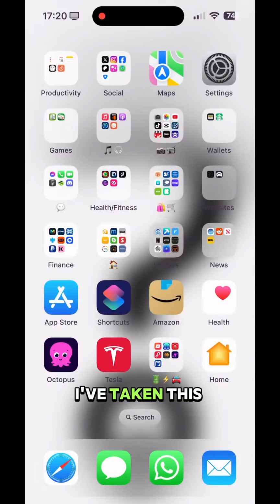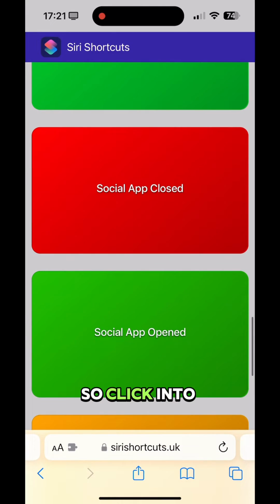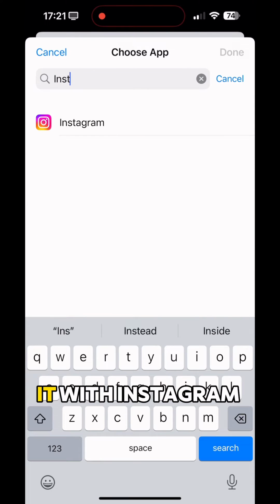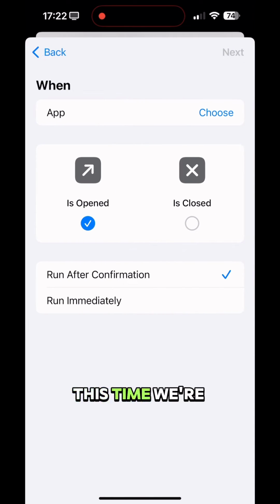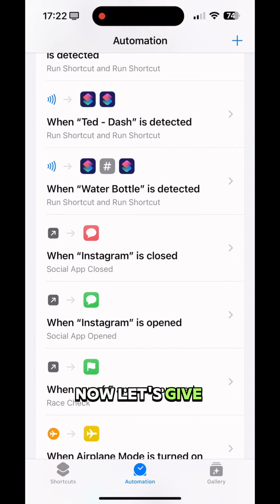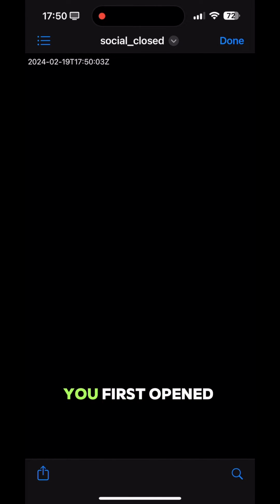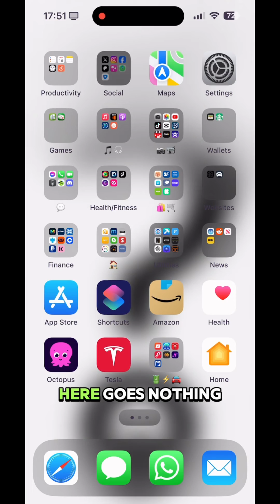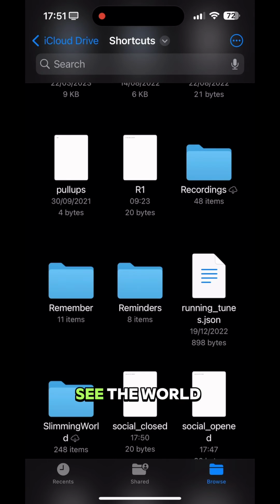Get A Grip On Your Social Media Use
James Corden recently suggested a brilliant idea for limiting your social media screen time, and I’ve managed to recreate it exactly using a combination of 2 Siri Shortcuts automations.